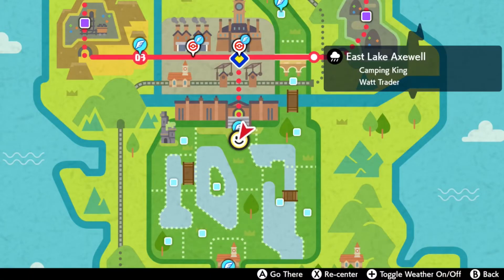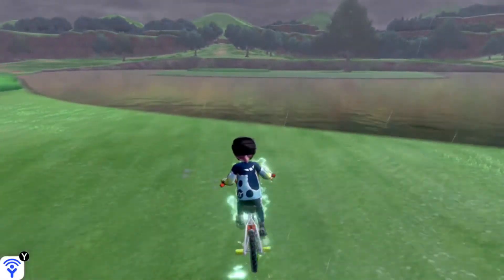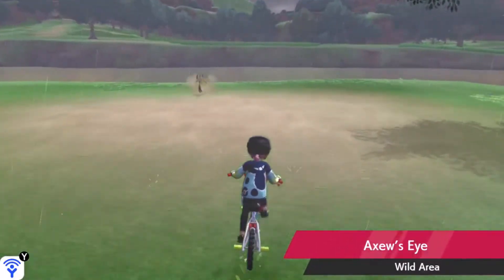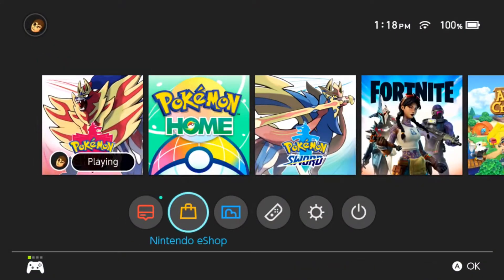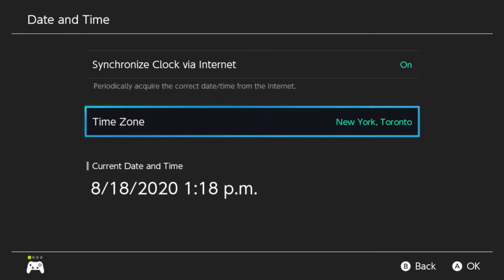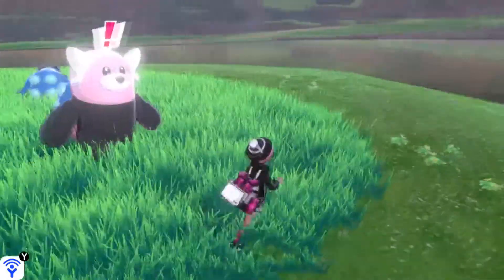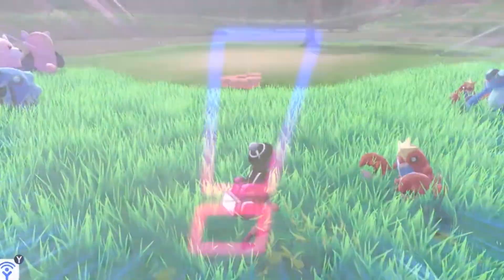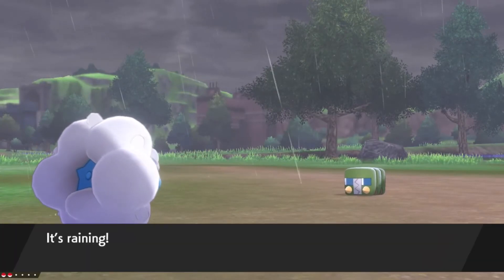How to Catch Charjabug - Pokemon Sword & Shield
"This video shows how to catch Charjabug in Pokemon Sword & Shield.